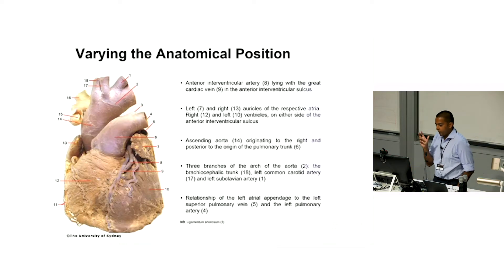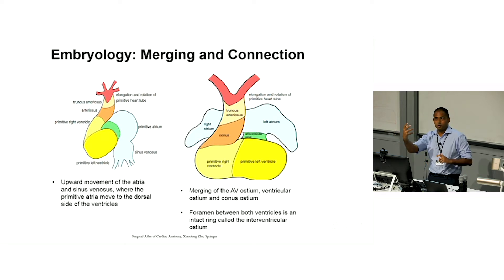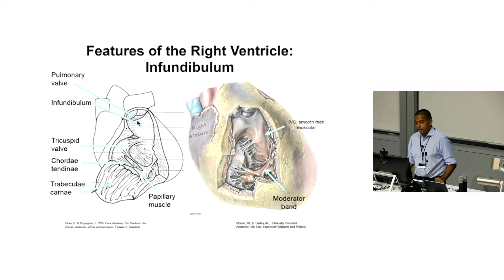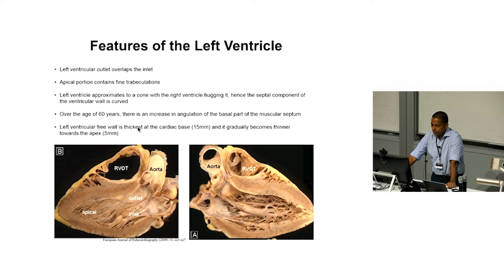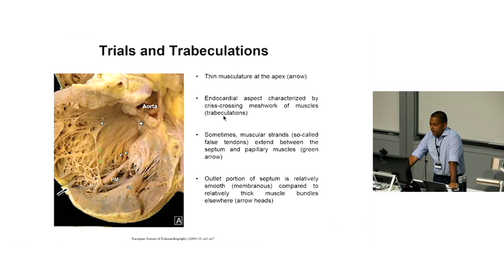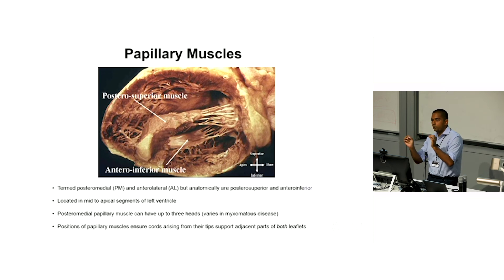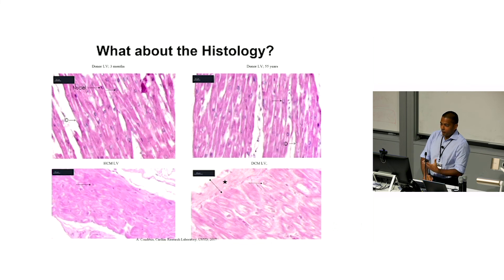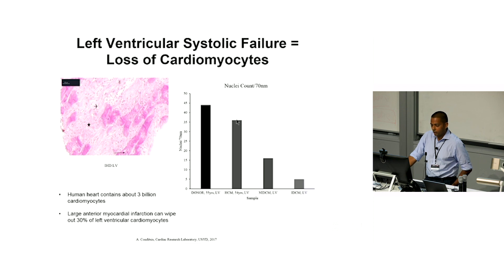Anatomy of the Left Ventricle - Dr Sean Lal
Dr Sean Lal from the University of Sydney describes the anatomy of the left ventricle and associated structures in detail.

Presentation delivered at the Structural Heart Disease Australia Left Ventricle Symposium on 17th February 2018.